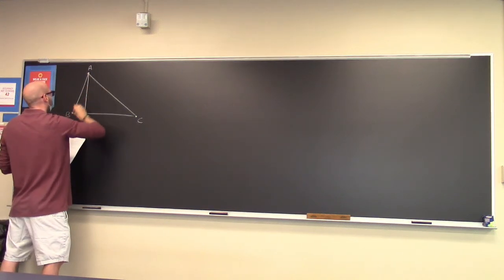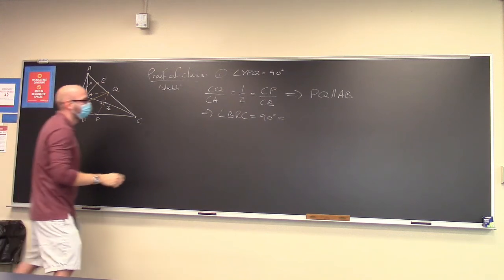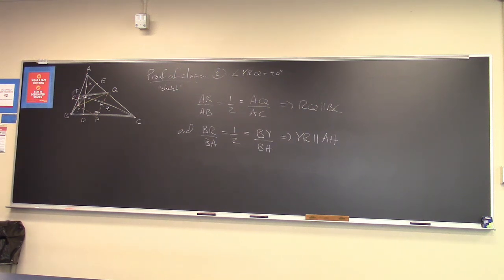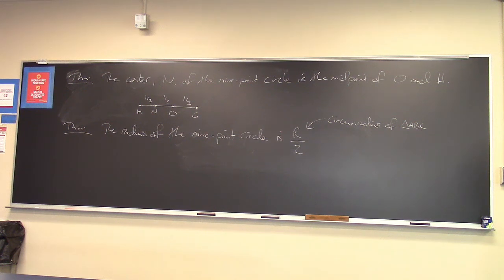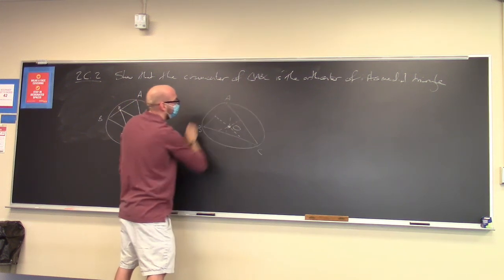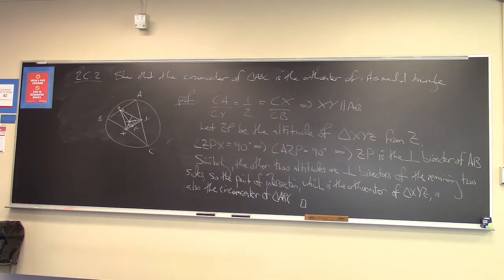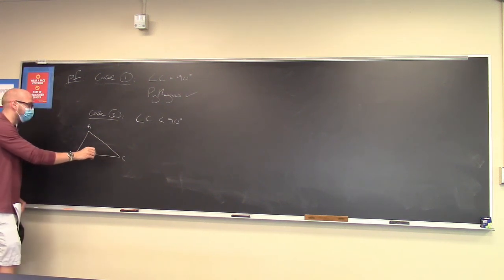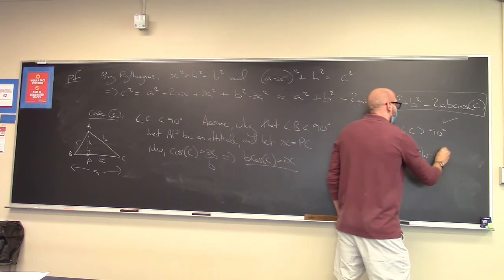Math 435 - 9/25/20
2C (Part 3) + 2D: Computations